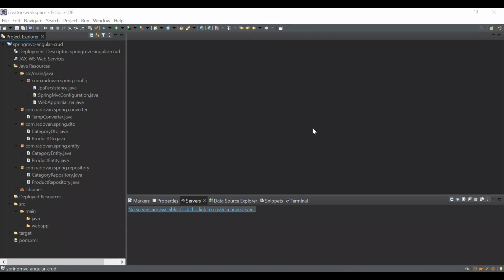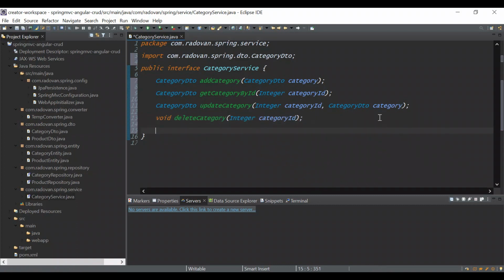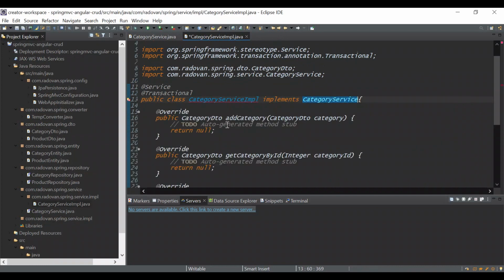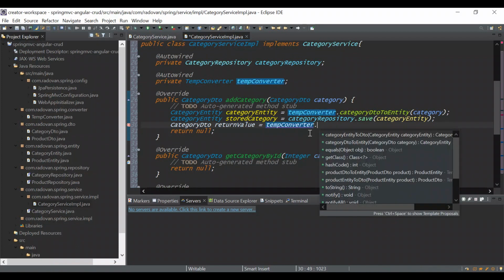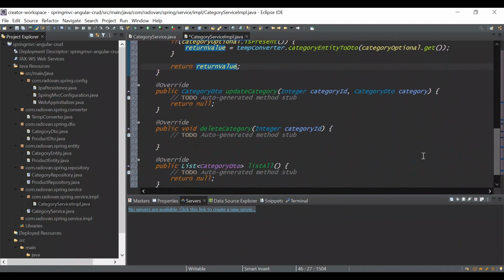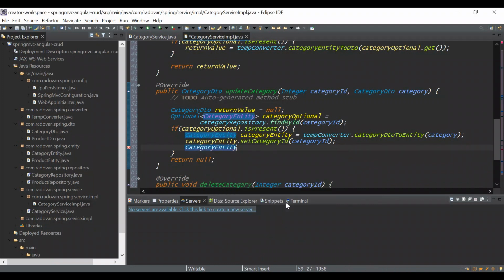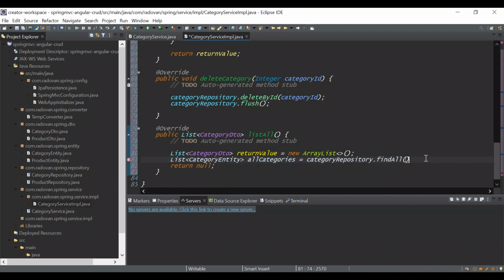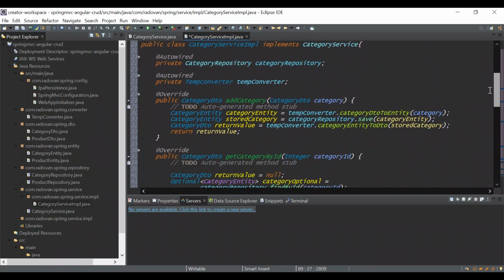Full Stack CRUD with Spring Mvc Typescript and Angular part 08